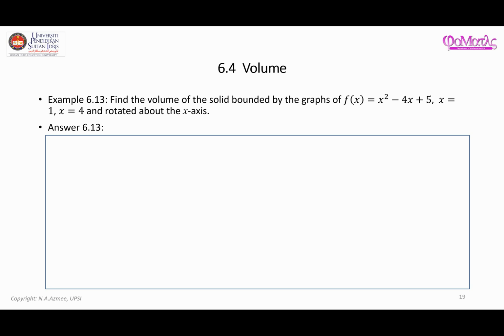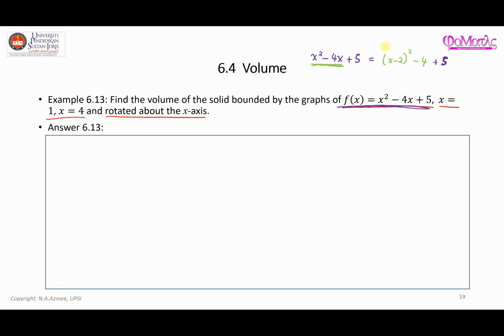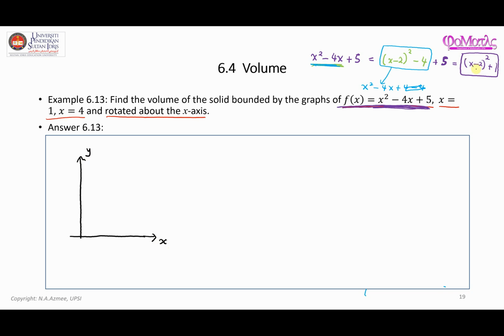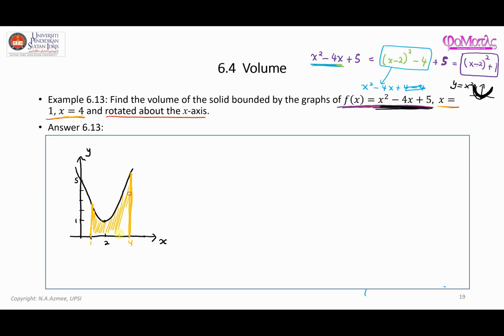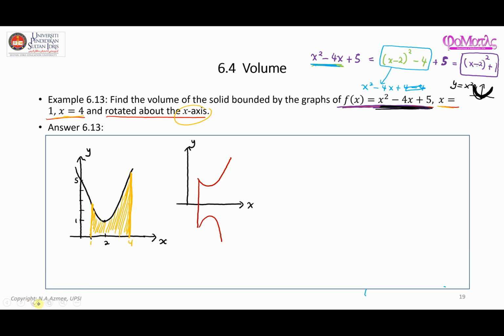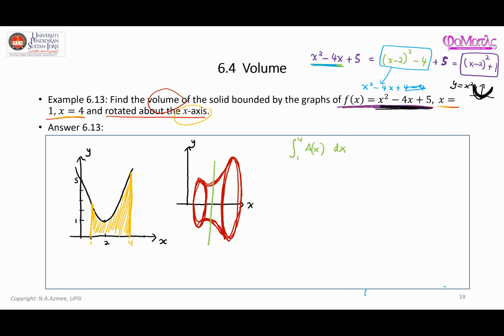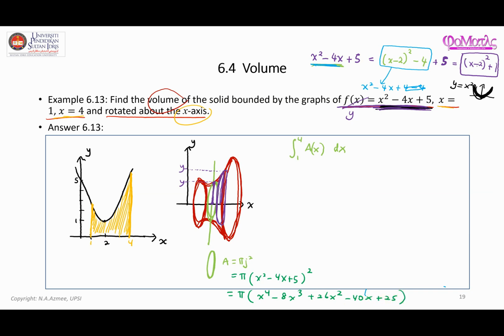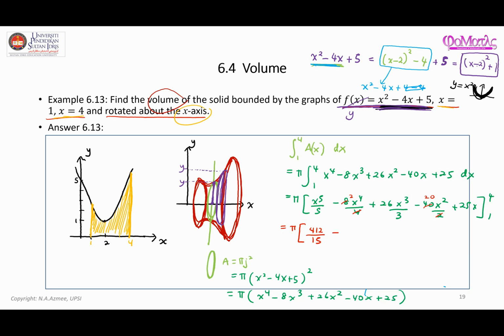(Part II) Examples of Finding the Volume of a Solid